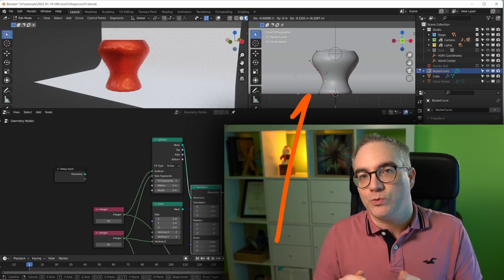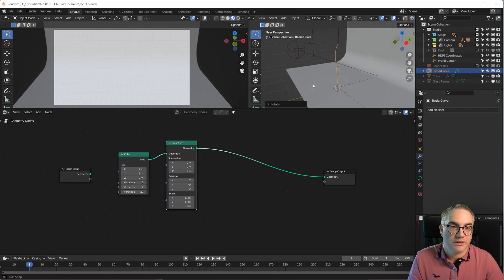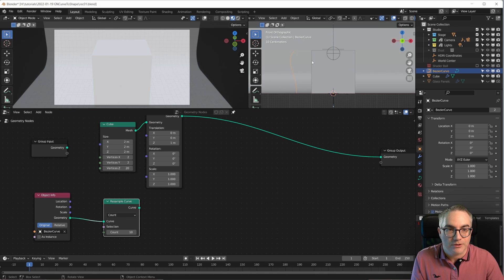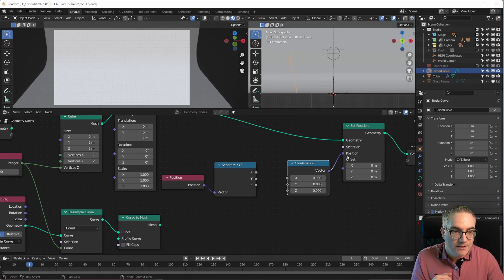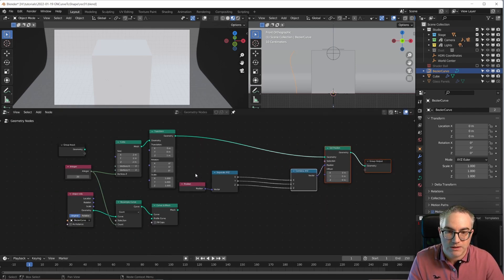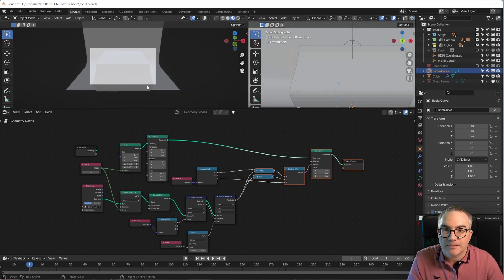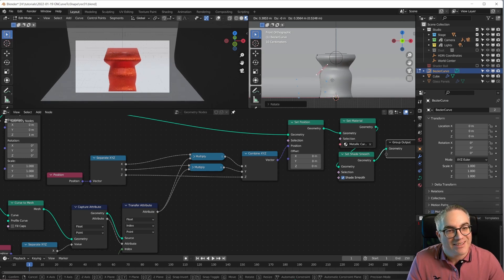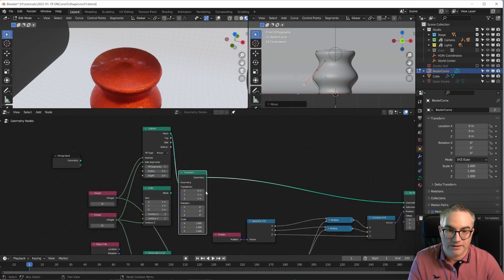Shape Mesh w/ Curve - Blender Geometry Nodes Tutorial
We can use a Bezier Curve to shape a 3D mesh thanks to Geometry Nodes!